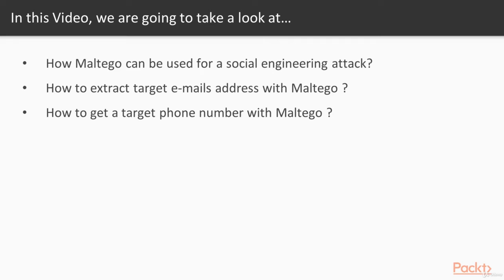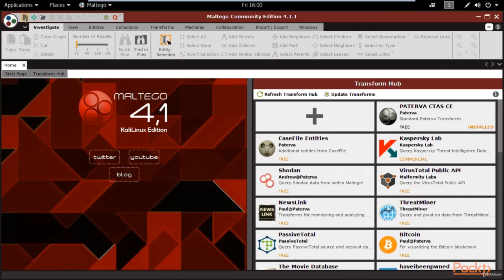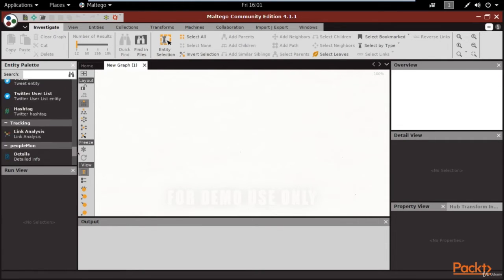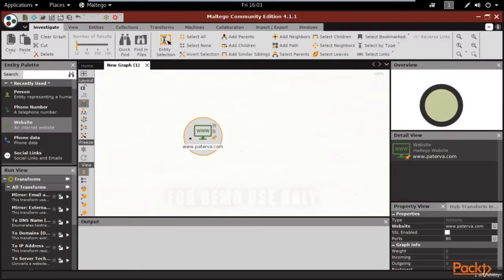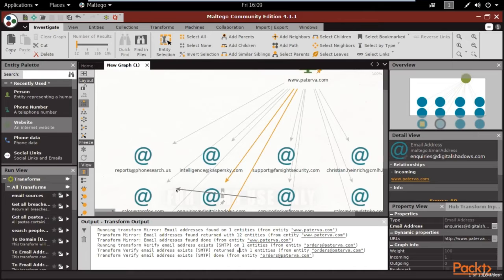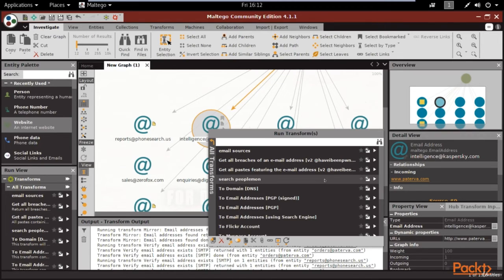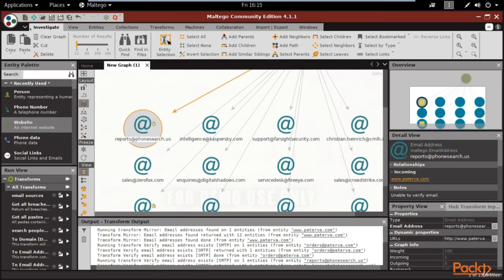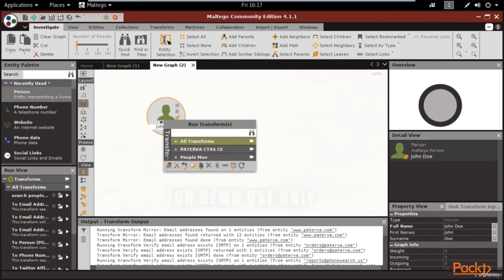32 Gathering Emails and Phone Numbers with Maltego red Team Fundamental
32  Gathering Emails and Phone Numbers with Maltego red Team Fundamental